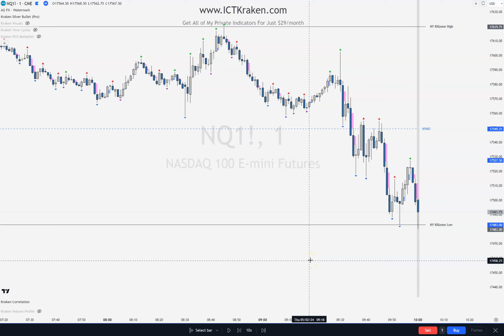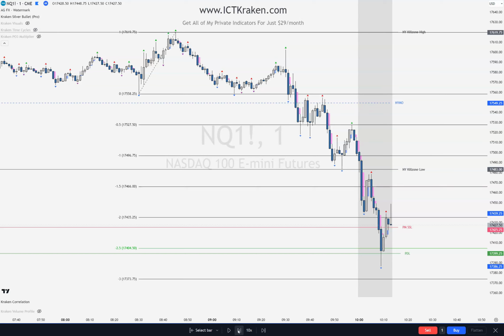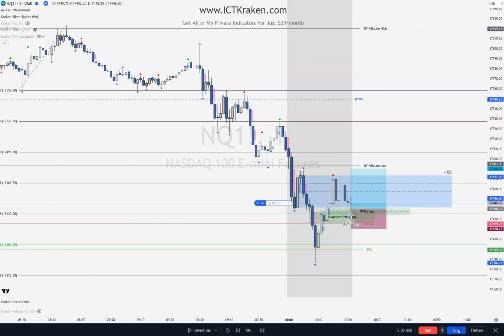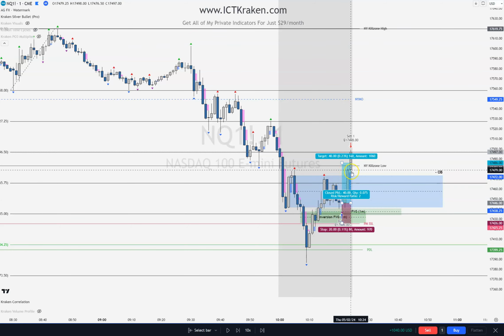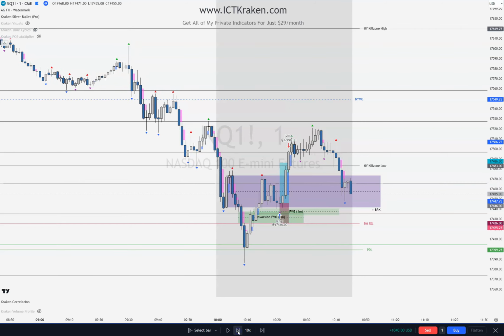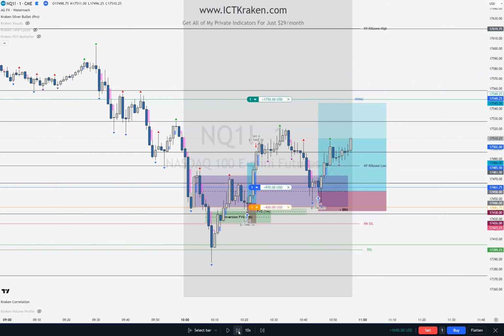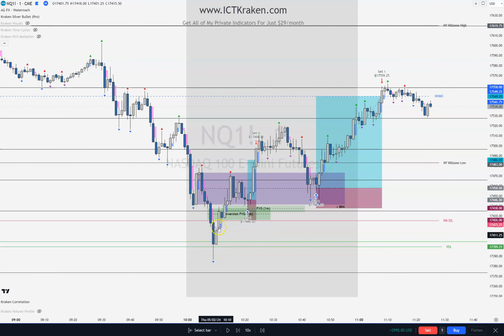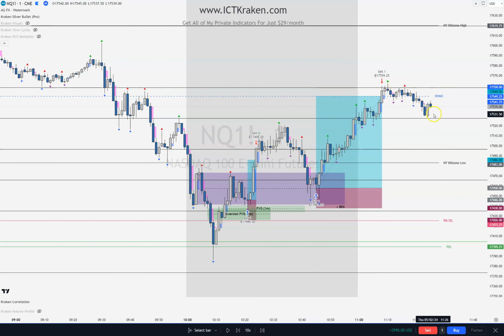ICT Concepts | ICT AM Silver Bullet | Inversion Fair Value Gap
Kraken Suite of Indicators (Bundle of Tradingview Indicators):
✅ Kraken Correlation
✅ Kraken Visuals
✅ Kraken Volume Profile
✅ Kraken PO3 Multiplier (Coming Soon)
✅ Kraken Time Cycles (Coming Soon)
✅ Release The Kraken Indicator (Mid 2024)

*Timestamps*
00:00 Introduction
00:50 STD Projection Down
03:58 Trade # 1
07:43 Trade # 2